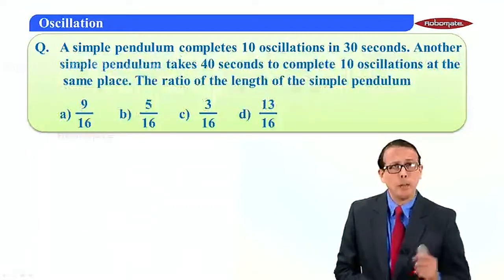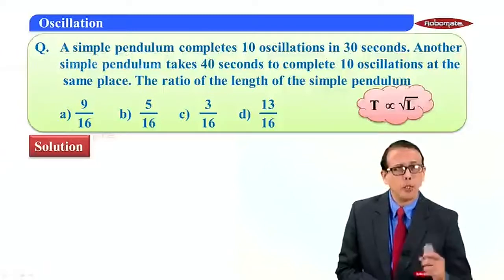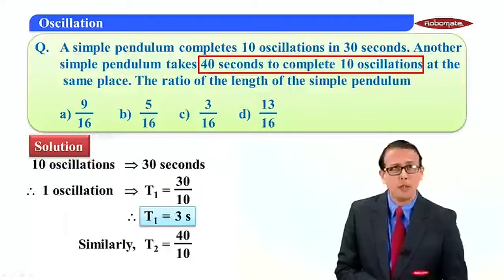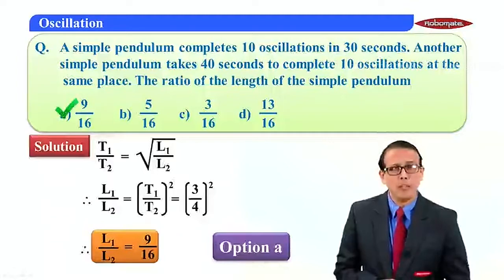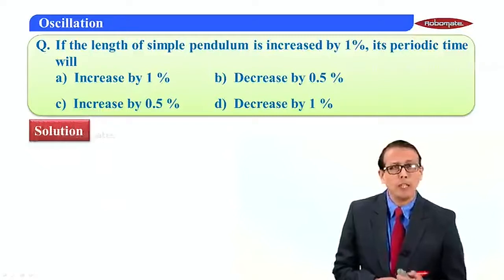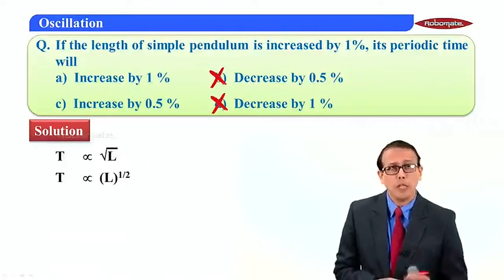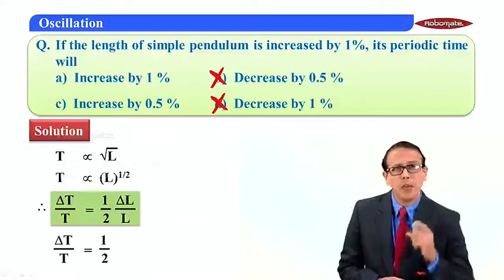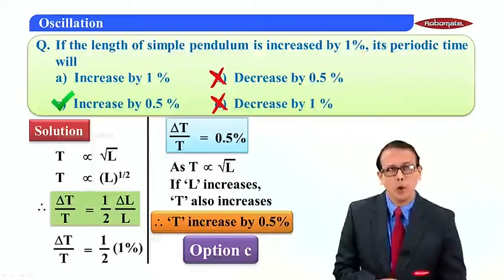Osl part 64